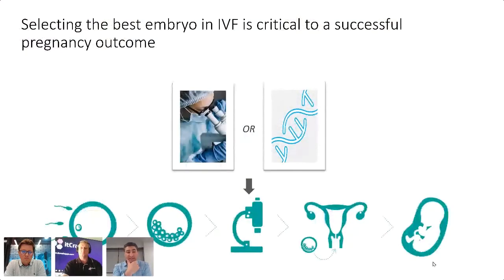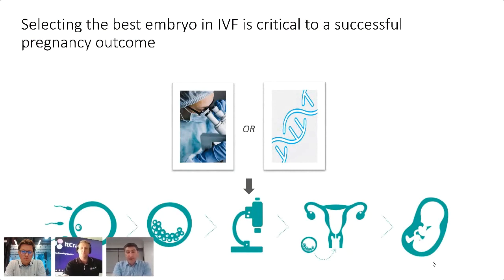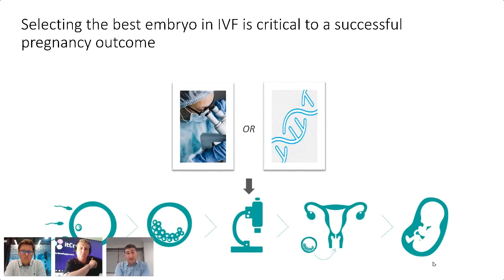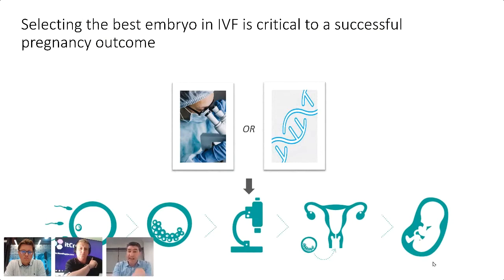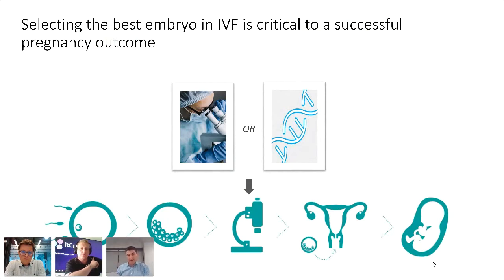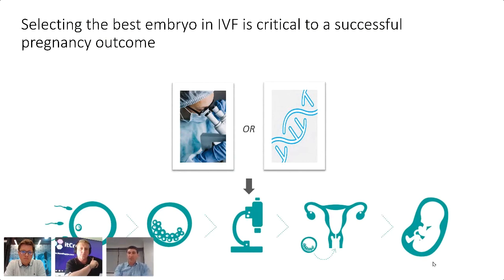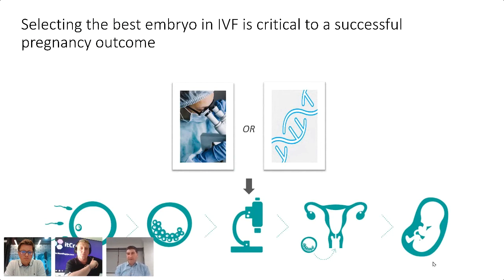PROCESS OF SELECTING THE BEST EMBRYO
What is the process of selecting the best embryo? And more on the best MedTech solutions!

Join itCraft’s co-founder and telemed mobile expert, Bartosz Pieslak and AI expert and co-founder of Presagen Dr Don Perugini as they discuss the current trends and the future of e-health and what you need to consider if you are launching a telemed startup or if you are looking to modernize your current medical practice. They will touch on business models, system types and budget requirements in telemedicine software products, as well as AI in the medical industry.

10 years on the market, 200+ apps developed and a professional team of more than 70 – that’s itCraft in numbers. Our expertise and passion for software development helped us to win clients like Lux Med (Bupa Group), Genentech, Roche, Medicover, MEDI system, Deloitte Digital, DHL, Sodexo, InterCars, and more. We’re proud to be acknowledged as an industry leader on portals like Clutch and Mobile App Daily.

itCraft’s mission is to consistently deliver high-quality mobile innovations to businesses around the world. We provide our complex software production services to established corporations and promising startups. If you have an IT project in mind, let us know how we can help.

This is just a snippet from our FREE webinar called "THE FUTURE OF E-HEALTH: YOUR GUIDE TO MEDTECH DEVELOPMENT" and you can watch it